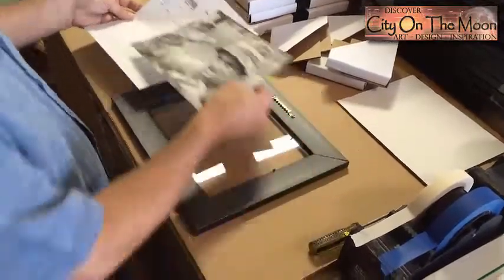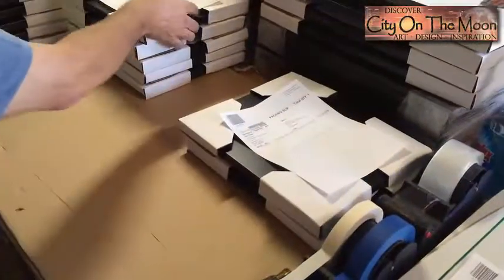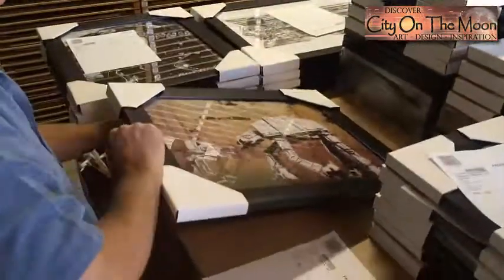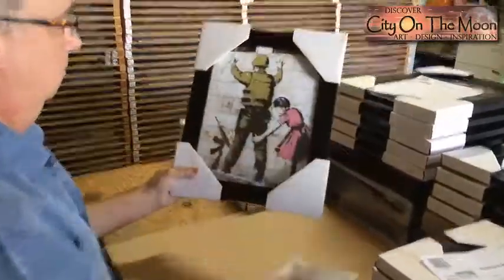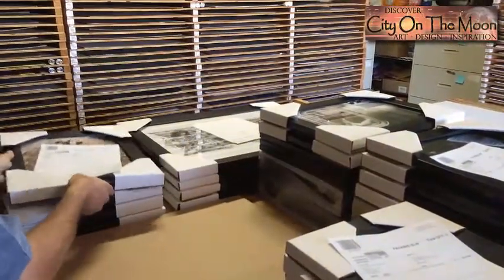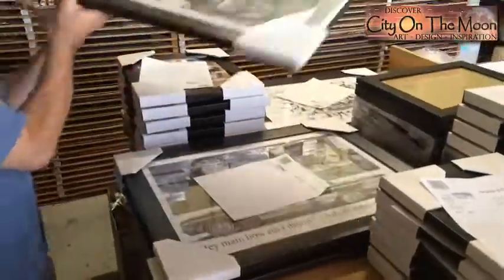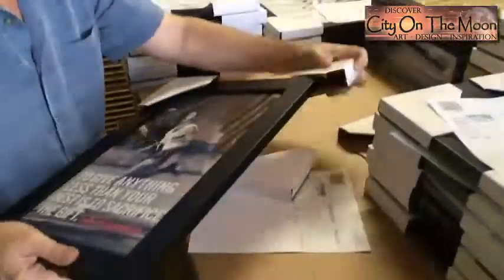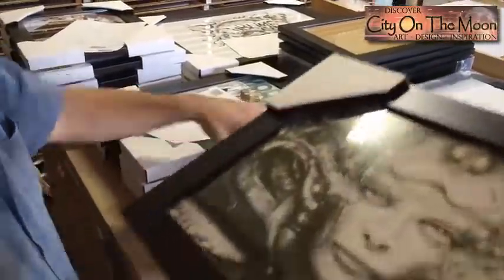Get It Framed City On The Moon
Hello there, I am Tom the warehouse manager at City on the Moon.
This video is all about frames, I will share with you the many frame sizes we have available and give you a glimpse of some of the framed art orders we are shipping out today.
Our frames are custom made in the USA in special sizes just for City on the Moon. The frames are crafted from quality materials with old world Scottish craftsmanship.
The frame we are featuring today is our elegant 2” wide black frame which has a smooth satin finish. These frames are made from extruded resin and 60% recycled material.
As an added bonus we upgrade every frame to UV glass at no extra charge.

8 X 10 Frames
Bill Murray – Caddy Shack
Johnny Depp
Marilyn Monroe
Will Farrell in the movie Old School
Will Ferrell and Jon Heder in Blades of Glory
Broke Back Mountain

16 X 20 Frames
Banksy – I am your father
Ryan Gosling
Star Trek
Banksy – Play House Foreclosure
Pablo Picaso – Don Quixote

11 X 14 Frames
Banksy – Girl Soldier
Star Wars Movie poster – The Empire Strikes Back
Leonardo Da Vinci - The Last Supper
The Last Tango
Urban Romance Subway Kiss Poster
Darth Vader

18 X 24 Frames
Van Halen
Cheech and Chong
Horror Movie Icons - All Time Favorite Evil Guys - Michael Myers - Pinhead - Chucky - Jason - Freddy Krueger - Scream – Leatherhead
Sublime and Louie Dog

11 X 17 Frames
Steve Prefontaine – To give anything less than your best is to sacrifice the gift.
Aerosmith retro concert poster
Modest mouse concert poster
HR Giger – titles “LI”